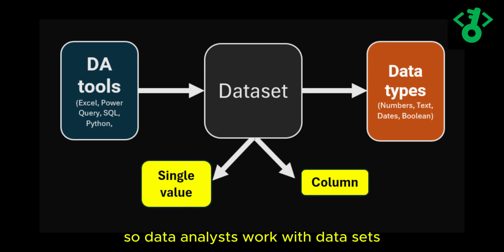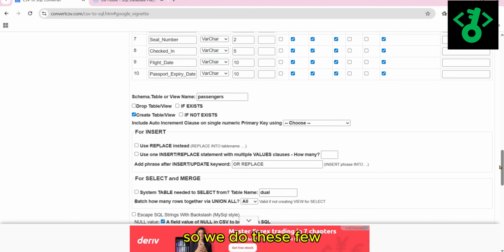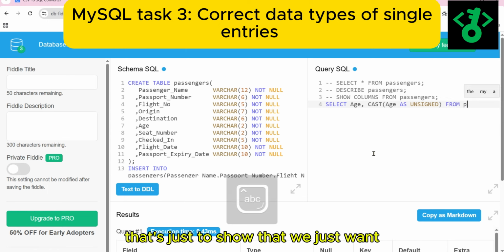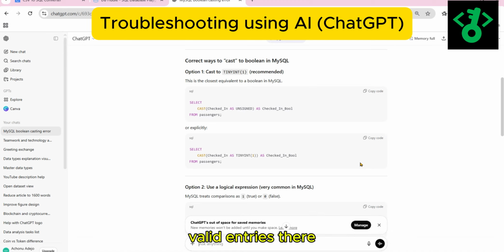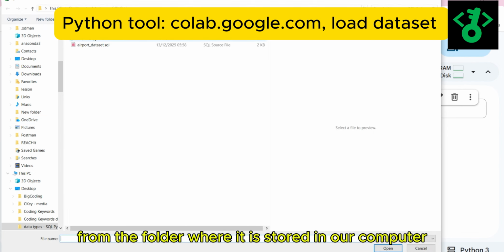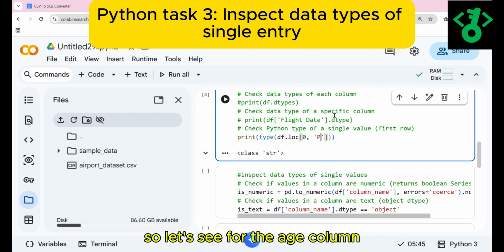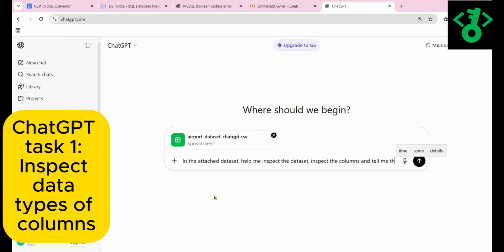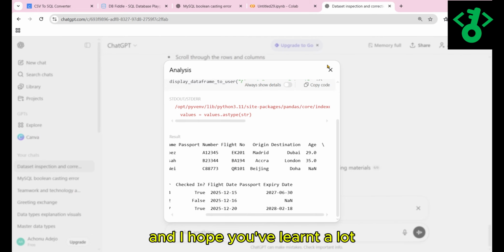Data Analysis Basics: Fixing Data Types (Part 2) - SQL, Python & ChatGPT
Inspecting & Fixing Data Types in MySQL, Python, and ChatGPT | Data Analysis Tutorial

Data type errors are one of the most common problems in data analysis, SQL, and Python. In this beginner-friendly tutorial, you’ll learn how to inspect, understand, and fix data types using MySQL, Python (Pandas), and ChatGPT with a real dataset.

We cover practical techniques for handling dates, numbers, and text correctly — helping you avoid calculation errors, failed queries, and incorrect analysis results.

What you’ll learn in this video:
How to inspect datasets using SQL and Python
How to check column data types in MySQL (DESCRIBE, SHOW COLUMNS)
How to fix incorrect data types using CAST and ALTER TABLE
How to inspect and convert data types in Python using Pandas
How to use ChatGPT to debug and understand data type issues
Common data type mistakes beginners make — and how to fix them

Python & Pandas (Google Colab)
ChatGPT (AI-assisted data analysis)

This video is perfect for:
SQL learners struggling with date and number errors
Excel users moving into SQL and Python
Anyone preparing for data analyst roles or interviews

⏱️ Chapters
00:00:00 Intro
00:00:12 Recap of previous video
00:00:54 Dataset overview: airport_dataset.csv
00:01:46 Understanding MySQL date format (YYYY-MM-DD)
00:02:00 Converting CSV to SQL (convertcsv.com)
00:04:16 SQL code walkthrough
00:04:35 Using MySQL online (db-fiddle.com)
00:04:57 MySQL Task 1: Inspecting data (SELECT)
00:05:23 Using SQL comments
00:05:31 MySQL Task 2: Inspecting column data types (DESCRIBE, SHOW COLUMNS)
00:06:57 MySQL Task 3: Correcting single entry data types (CAST)
00:09:09 Using AI to debug MySQL errors
00:12:02 MySQL Task 4: Correcting column data types (ALTER TABLE)
00:13:32 Python setup (Google Colab)
00:14:04 Python Task 1: Inspecting the dataset
00:14:56 Python Task 2: Inspecting column data types (dtypes)
00:16:44 Python Task 3: Inspecting individual data entries
00:17:35 Python indentation explained
00:19:41 Python Task 4: Correcting data types
00:20:08 Using ChatGPT for data type handling
00:20:32 ChatGPT Task 1: Inspect column data types
00:23:12 ChatGPT Task 2: Inspect dataset
00:24:13 Wrap-up and key takeaways